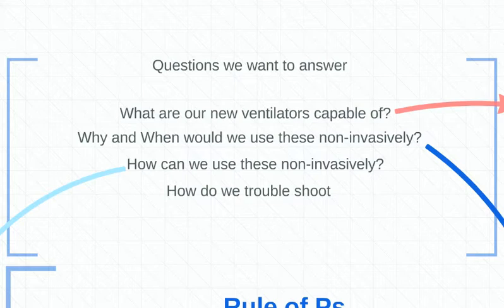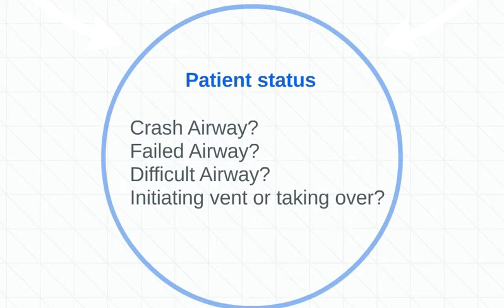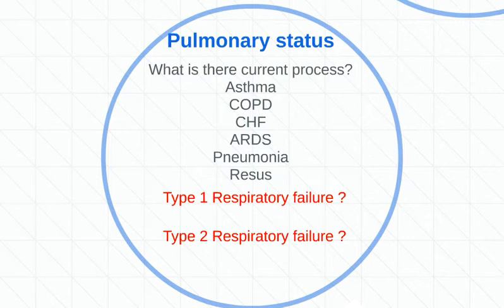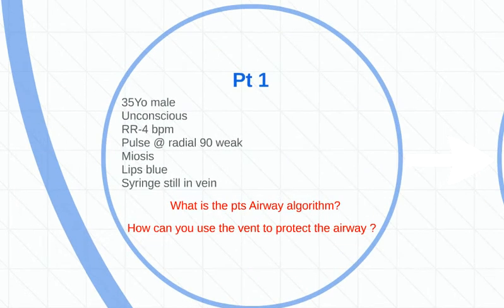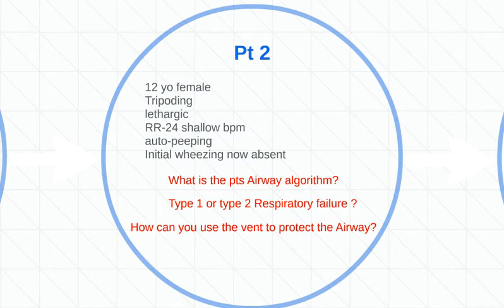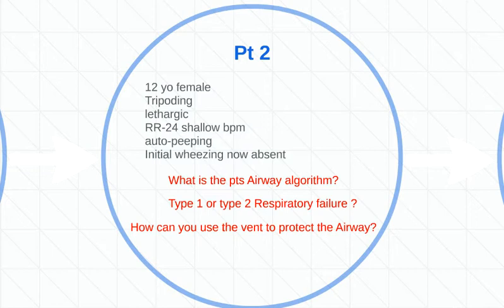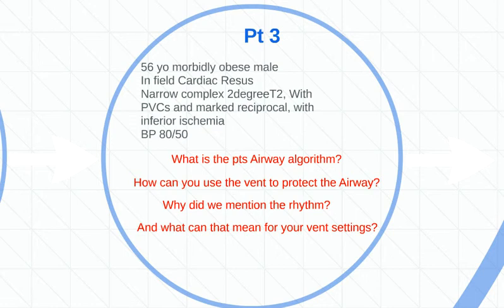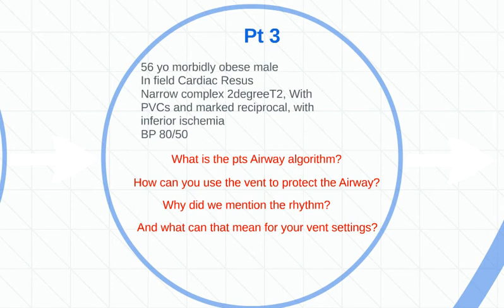Vent (ATV) Lecture part 4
We start a new segment, going over the rules of "P", we go over respiratory resuscitation and cover some patient examples at the end, this is also has two parts!